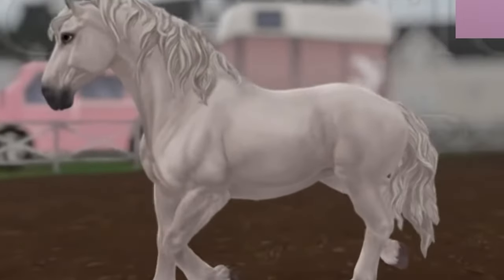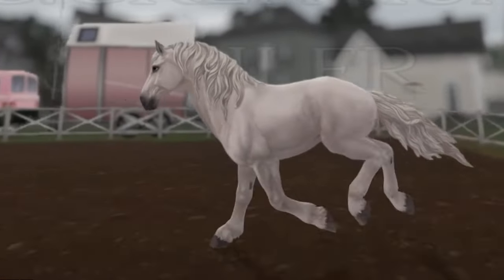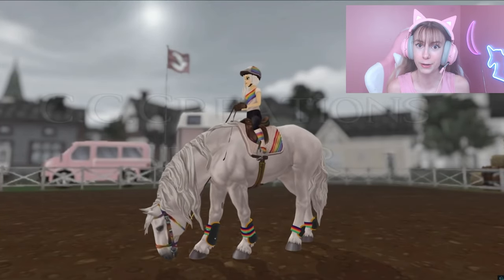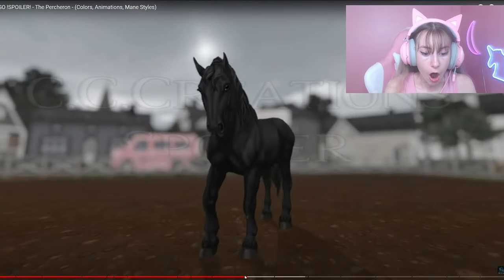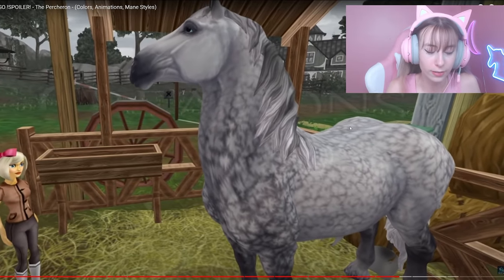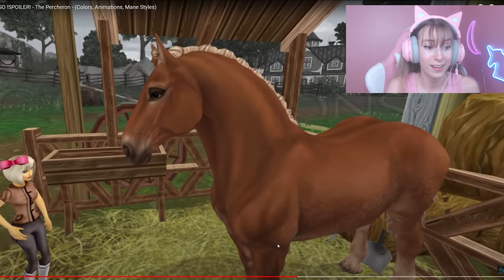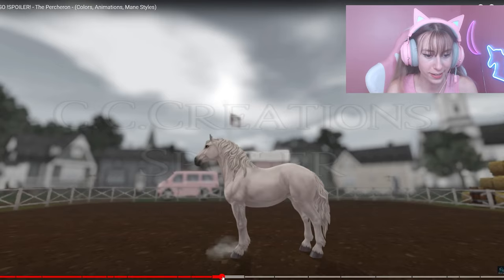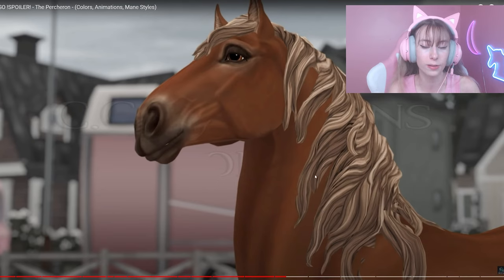Percheron Horse SPOILERS (Coats, Gaits, & Price!) + Reaction 😍 | Star Stable Online | SSO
PERCHERON HORSE SPOILERS (Gaits, mane/tailstyles, Coats, and more!) These new horses are coming to star stable in two weeks from about today! I am super excited for these AMAZING horses--they are my new favorite right up with the knabstruppers so far!

Which one is your favorite variation?

0:00 - 1:30 Introduction
1:31 - 6:28 Gaits
6:29 - 9:50 Coats
9:51 - 14:30 Overview
14:31 Outro

•    Q & A   •

•SSO Name: Margaret Sharkblanket 🦈
•SSO Server: Night Star ⭐
•Level: Currently Level 2️⃣0️⃣
•Recorder/Editor: Check Out This 🎥

- sso percheron spoiler
- star stable percheron
- star stable horse spoiler
- sso spoilers 2021
- star stable new horses
- sso new horses 2021
- star stable gaits
- sso percheron gaits
- sso percheron horse spoilers

- Sharky ♡